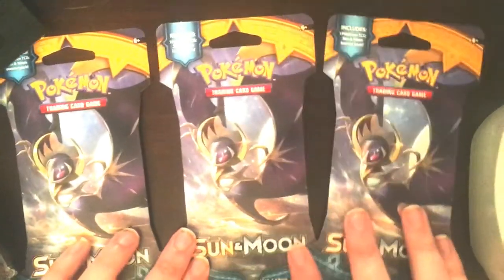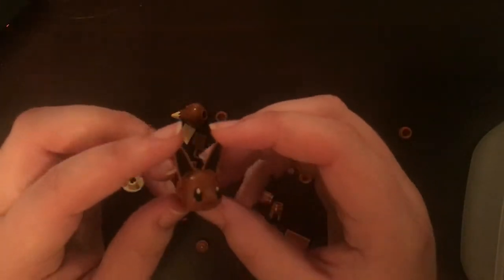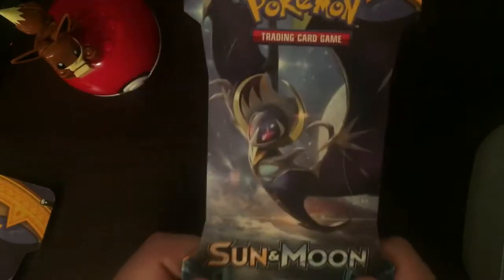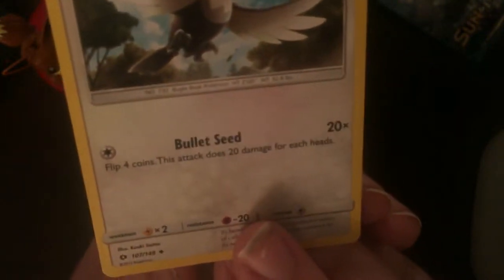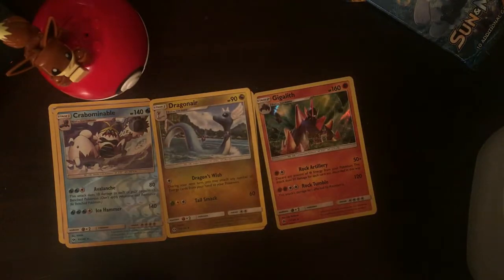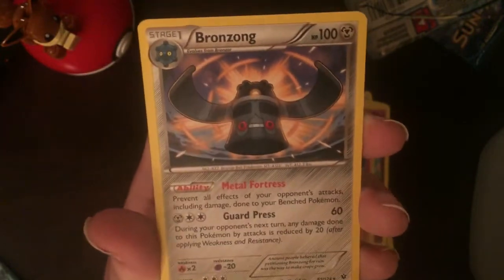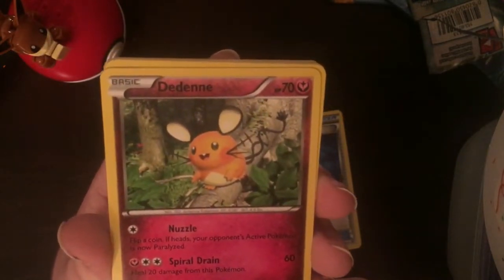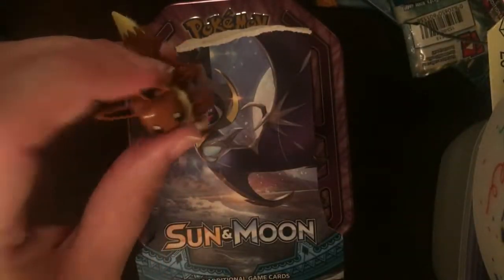Hush Opens - 3 Booster Packs, Tin Pack, Lego...pack?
MUSIC USED IS THE SUN AND MOON ROUTE 10! THE RIGHTS TO THAT MUSIC GOES TO POKEMON AND NINTENDO!

Sorry about the audio and video quality xD I really wanted to get something up and this was on my list of videos to make. Stay toned to my channel for more content!